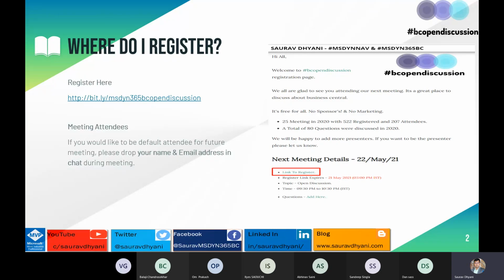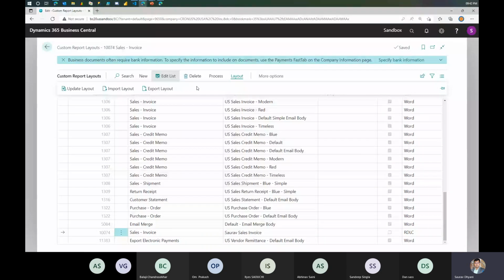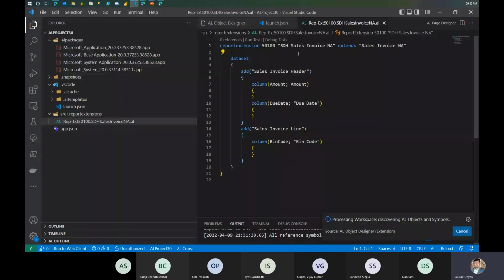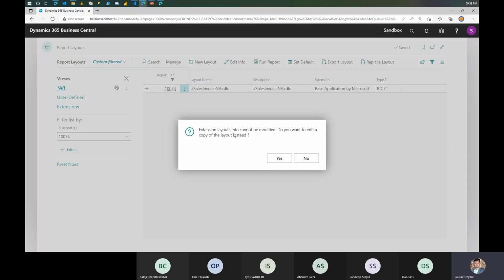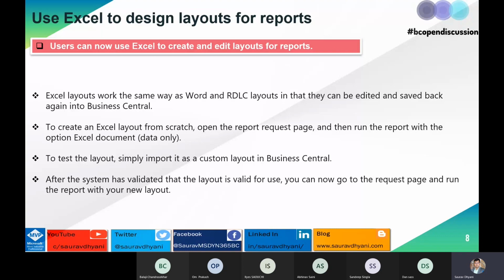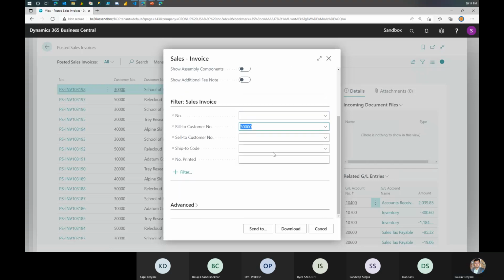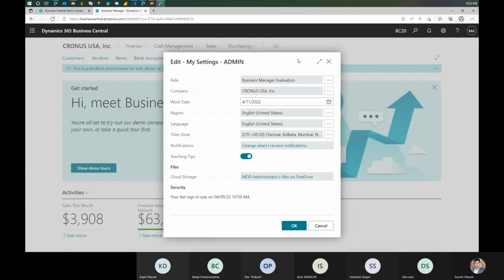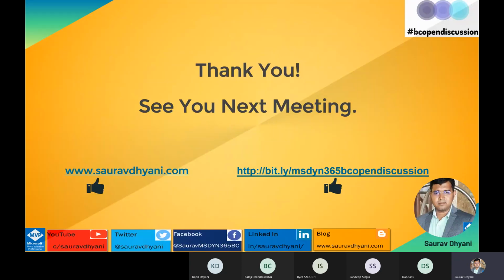78'th bcopendiscussion - What's New in msdyn365bc 2022 Wave 1.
- What's new in msdyn365bc 2022 Release Wave 1.